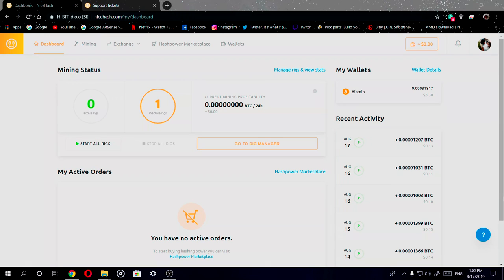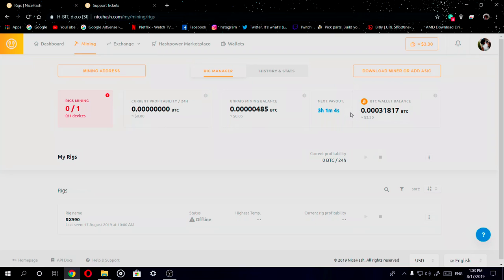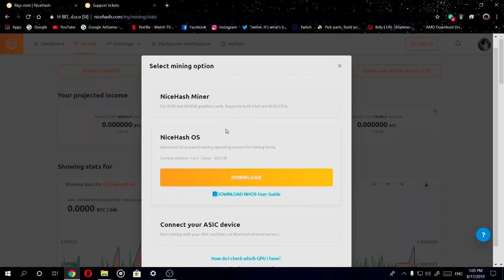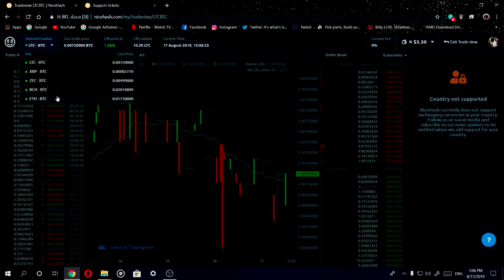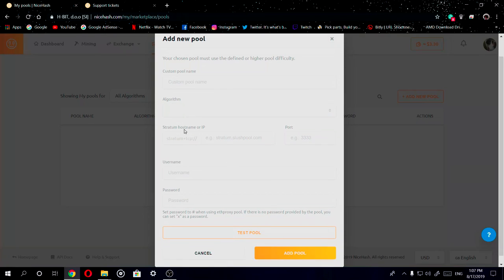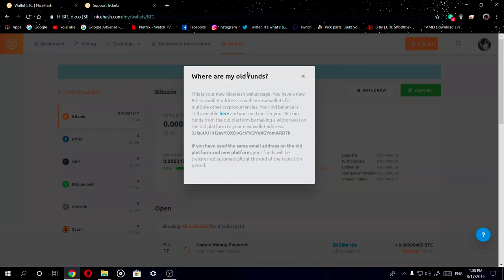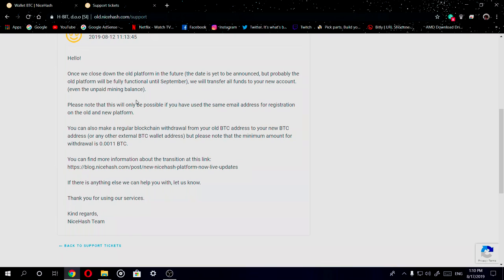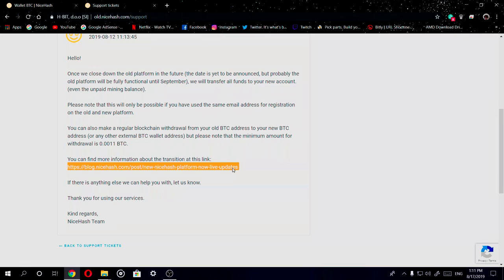Information on The New Platform for Nicehash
Today I'll be uploading a video on The New Platform for Nicehash

XB1 Club: IWKY
XB1 Gamertag: Myles200